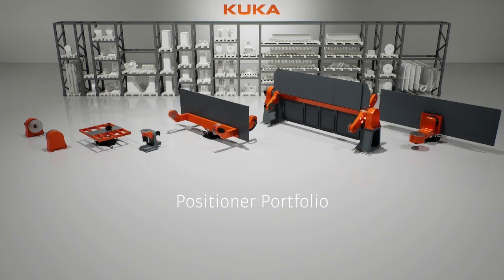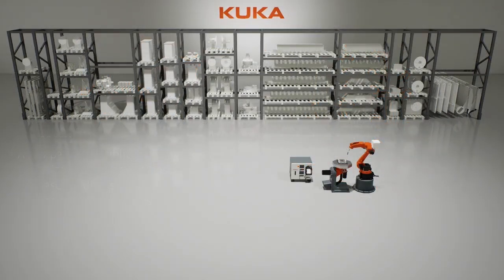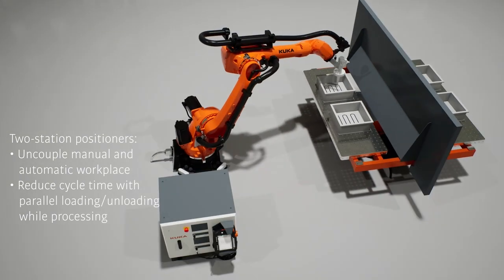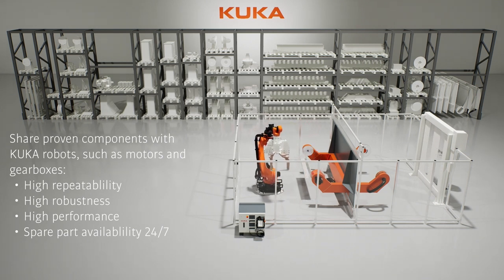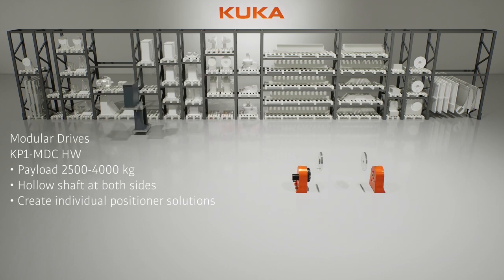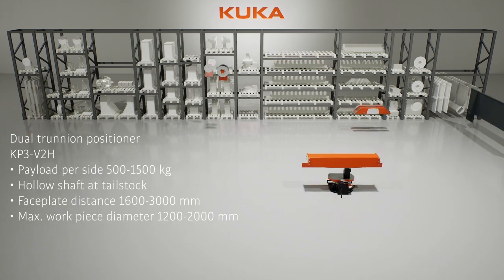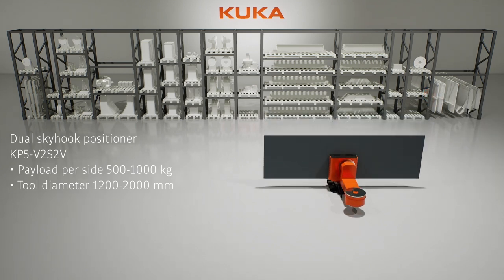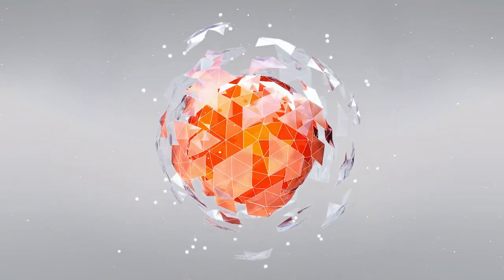Meet the KUKA positioner portfolio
KUKA offers a broad portfolio of positioners for payloads from 250 to 6,000 kilograms. Depending on the production task and workpiece, you will find the right solution for every application – for example, for arc welding, spot welding or metalworking.

Partner with KUKA for top-tier robotic automation, benefiting from our extensive positioner portfolio, superior quality, and global support.

KUKA positioners offer you the following advantages:
- Highly dynamic drives with maximum torque ensure extremely short cycle times.
- The use of proven robotic components, such as gear units and motors, ensures high availability and reliability as well as consistently high quality, even after prolonged use.
- Thanks to the control technology from KUKA, the positioners are easy to program and to operate.
- Utmost precision and positioning accuracy ensure the highest manufacturing and production quality.
- KUKA optionally offers energy supply systems for all positioners. These systems guarantee easy, quick and safe integration as well as a long service life.
- It is possible to perform full and simple simulations by means of KUKA.Sim.